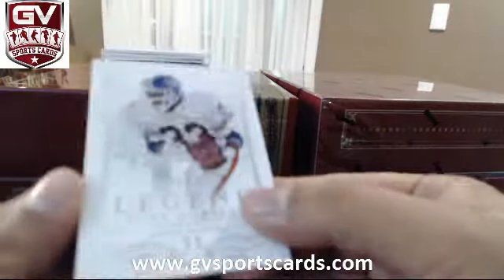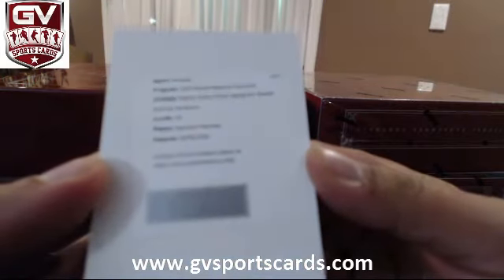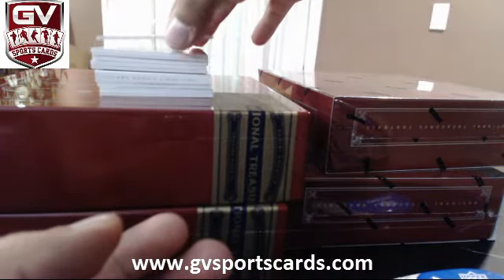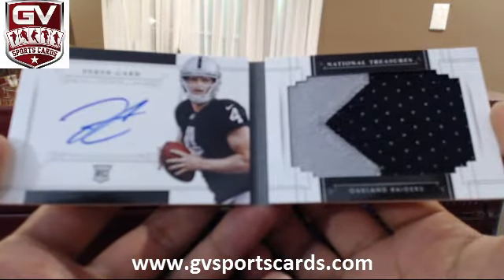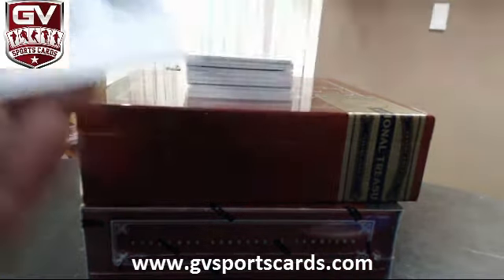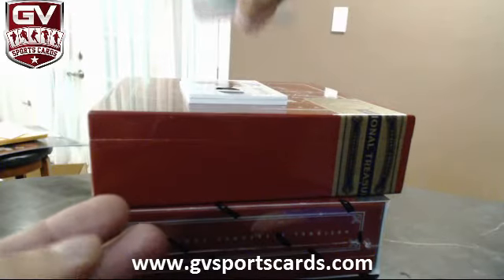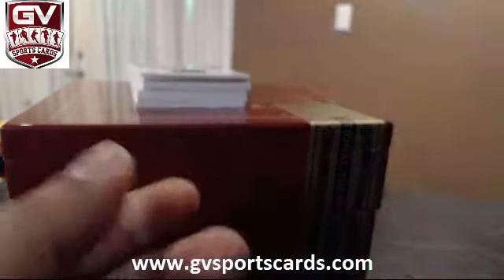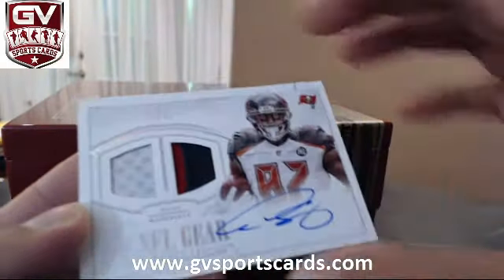2014 Panini National Treasures Football 6 Box Case Pick Your Team #3